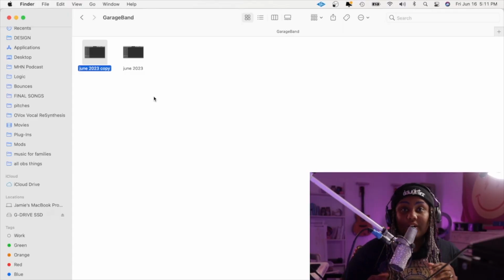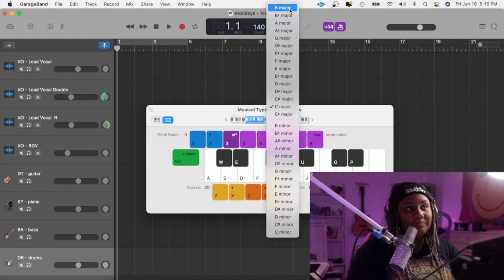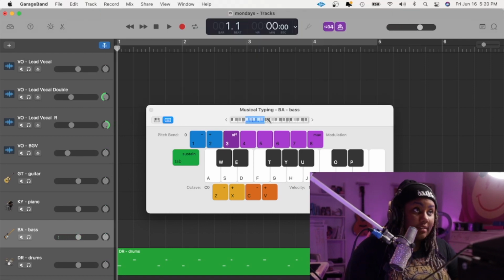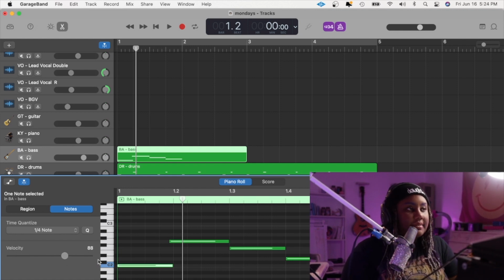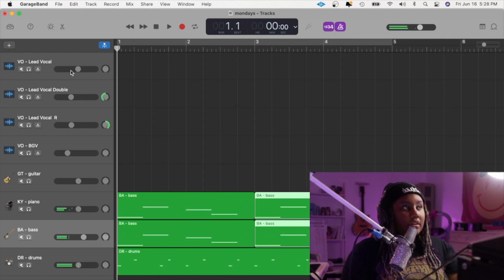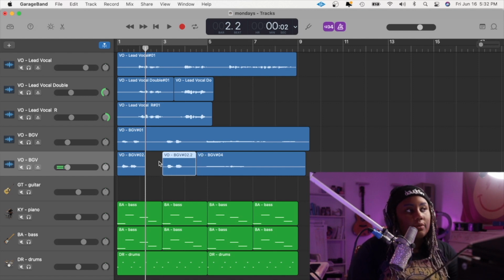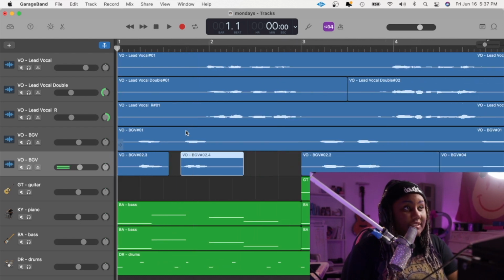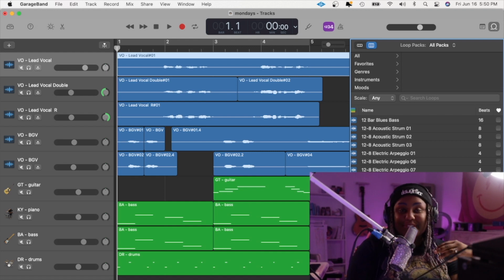How To Produce Your Own Music For FREE - Part 2 | The Audio 005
Hey hi I’m jamie grace :) i write songs and chat about stuff.

My camera
My lens
Lens Adapter
My tripod (since 2019 - has lasted)